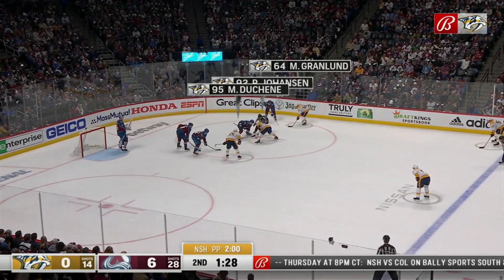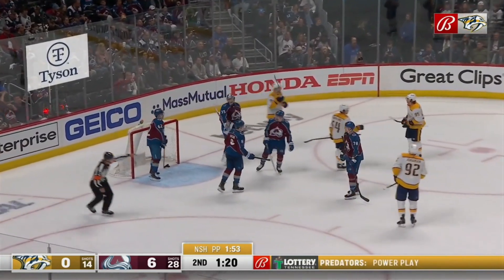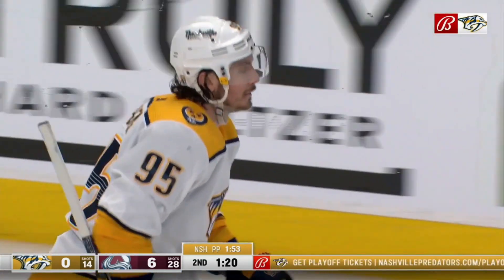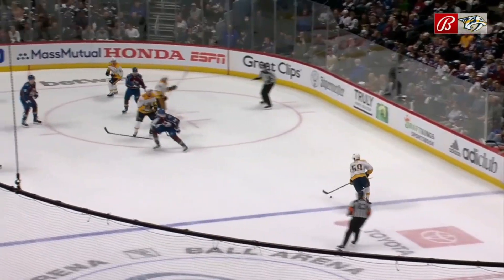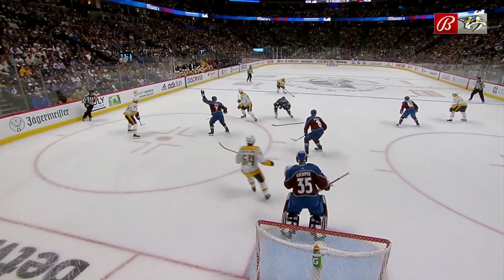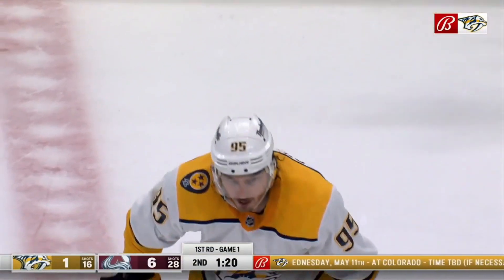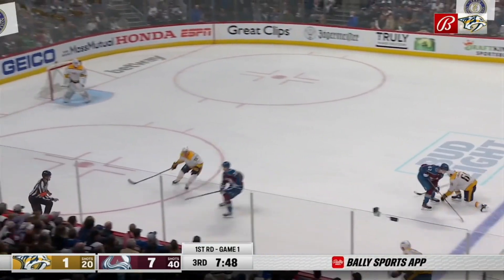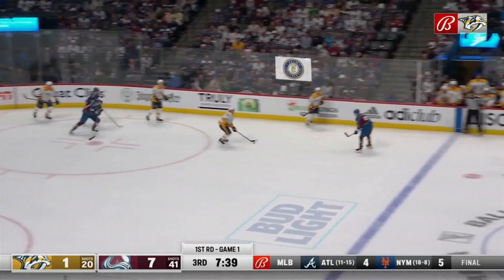Mikael Granlund 0+2 @ Colorado (WC QF Game 1)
COL 7 - NSH 2